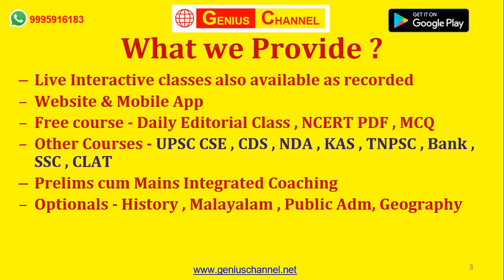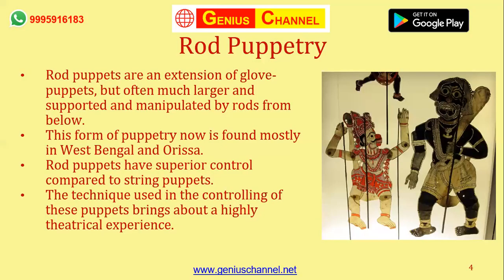Indian Puppetry - Part 2| Indian Marionettes - Part 2| Rod & Shadow Puppetry | Art & Culture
This is Part 2 video which deals with Rod puppetry and Shadow puppetry. Putul Nautch of West Bengal, Yampuri of Bihar, Kathikundhei Nach of Odisha, Togalu Gombeyatta of Karnataka,

 Tholu Bommalata of Andhra Pradesh & Ravanachhaya of Orissa is discussed in detail. Part 1 covers String puppetry and Glove puppetry